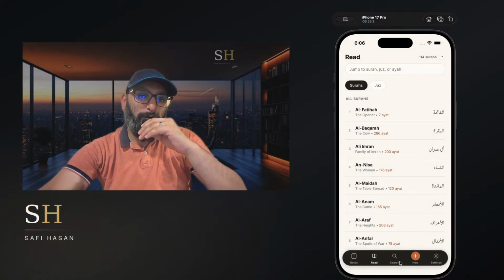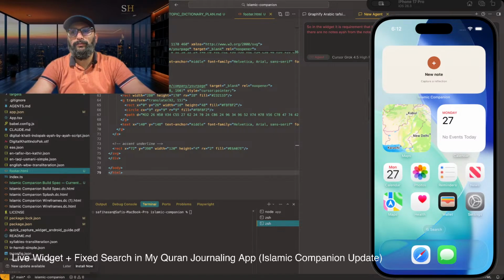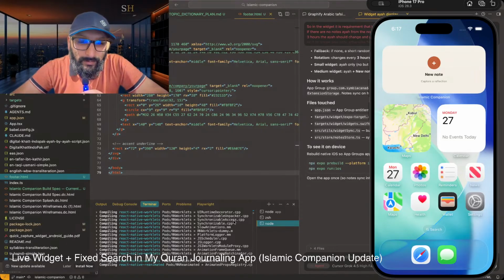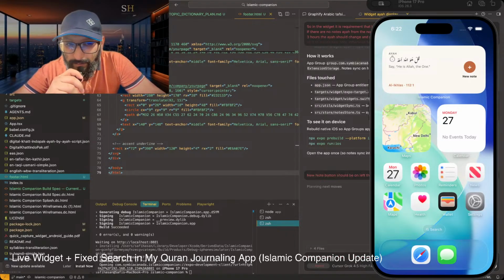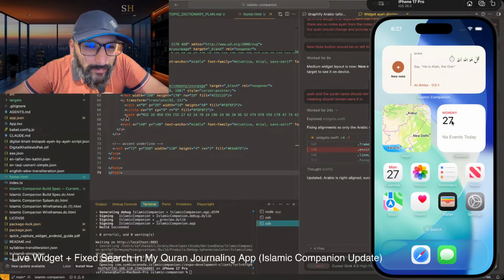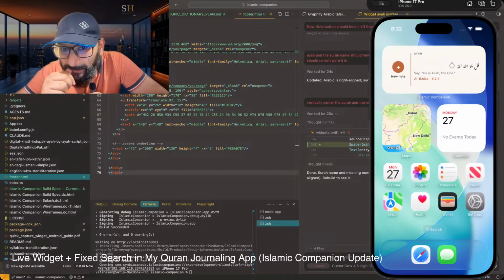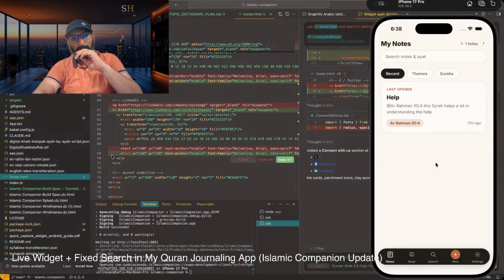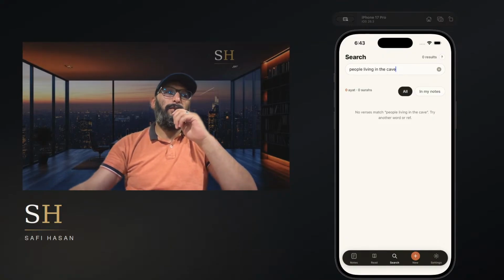Live Widget + Fixed Search in My Quran Journaling App (Islamic Companion Update)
Another build-in-public update on Islamic Companion — a mobile app for taking personal notes and reflections on Quran ayahs, ayah by ayah.

In this update:
🟠 Redesigned the home screen widget — instead of just a "new note" button, it now rotates between an ayah from your notes and a reflection theme, refreshing every 15 minutes
🟠 Discussed and planned improvements to in-app search
🟠 Working on giving the app a clearer creator identity so the community knows who's behind it

Islamic Companion is built solo, in public — every feature you see gets designed and coded on this channel before it ships.

Timeline:
0:00 Update: v1.3 is live, 23 users on the new version
0:57 Recap — settings page & language selection
1:48 Widget demo (functional but ugly)
2:34 Today's 3 goals: polish the widget, add branding, fix search
3:33 Naming the real problem: keyword-only search misses natural-language queries
5:01 Starting development — polishing the widget
6:12 Building the improved widget layout
11:12 First widget rebuild result — rotating ayah + new-note button
16:13 Testing the widget on-device (simulator can't preview widgets)
19:29 Repositioning widget content (centering the layout)
24:10 Pitch to viewers: a "build an app from scratch, live" series idea
28:39 Building the branding section — X/LinkedIn/Facebook links in settings
34:45 Wrapping up dev work, moving to the main topic
35:07 Introducing the search redesign slides
35:59 The story that sparked it — couldn't find a Quran passage while teaching his daughter
37:02 Explaining "topic dictionary" search using Surah Al-Kahf as the example
38:21 How the new search will work: topic → surah → ayah drill-down + relationships
39:31 The 4 topic categories: person, concept, story, event
41:53 Search resolution order: exact match → fuzzy match → full text → (future) embeddings
43:01 Why he's avoiding paid infra until 1,000 users
44:10 This week's build plan for search
45:09 Sign-off

If you're building something of your own right now, drop a comment — I read all of them.